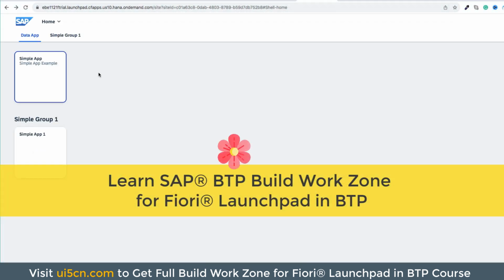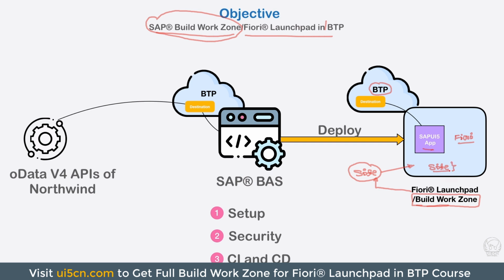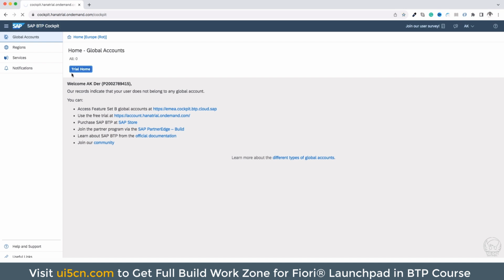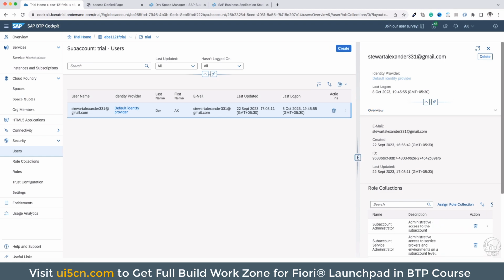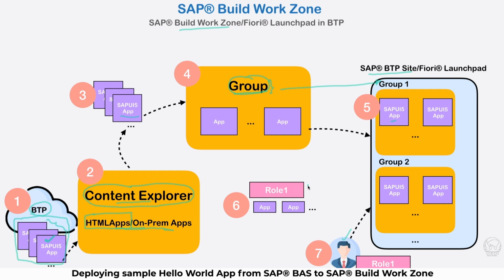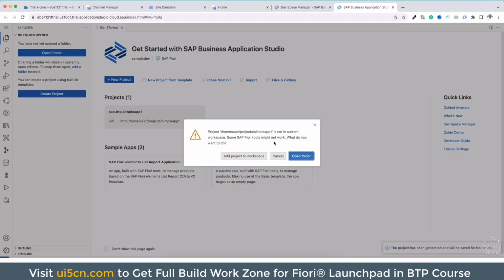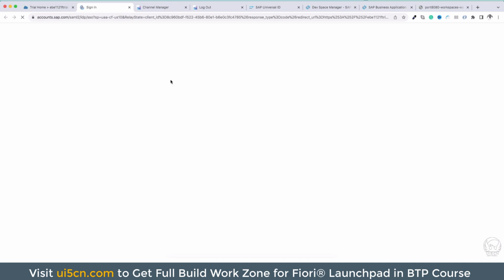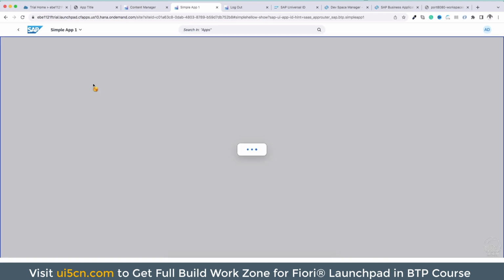SAP® BTP Build Work Zone End-to-End | Create SAP® Fiori® LaunchPad in SAP® BTP | SAP® BAS BTP App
Create SAPUI5 App Using SAP® BAS in SAP® BTP and Deploy App to  SAP® BTP Build Work Zone which is SAP® Fiori® LaunchPad in SAP® BTP

⇨ Learn SAP® BTP Build Work Zone
⇨ Learn how to create App in SAP® BAS to be Deployed to SAP® BTP Build Work Zone
⇨ Learn And Understand how SAP® Fiori® LaunchPad in SAP® BTP can be setup using SAP® Build Work Zone

▶ Topics Covered in the Video:
⇨  Introduction to the Course SAP® BTP Build Work Zone in SAP® BTP
⇨ What we will cover in this course of SAP® Build Work Zone in SAP® BTP
⇨ Creating Instances of SAP® BAS and SAP® Build Work Zone Services in SAP® BTP
⇨ Understanding SAP® Build Work Zone Components and Processes in Theory
⇨ Deploying sample Hello World App from SAP® BAS to SAP® Build Work Zone - Part 1
⇨ Deploying sample Hello World App from SAP® BAS to SAP® Build Work Zone - Part 2

▶ About Learn SAP® BTP Build Work Zone for Fiori® Launchpad in BTP Course
Learn and Understand how to work with SAP® BTP Build Work Zone End-to-End from Setup to Continuous Deployment
⇨ Key Highlights
Learn Configuration of SAP® Build Work Zone for SAP® Fiori® Launchpad in SAP® BTP
Build Apps in SAP® BAS and Deploy to SAP® Build Work Zone Using Destination Service of SAP® BTP
Local Mock of App in SAP® BAS with Mock Server configuration using UI5-Mock.YAML File
Learn the Linkage of SAP® Cloud Service setting in Manifest.JSON and MTA.YAML Files
SAP® Build Work Zone Apps using SAP® BTP Destination Configuration APIs
Creating Custom Role Collection in SAP® BTP using XS-Security.JSON File
Controlling User Access to App with Custom Role Collection
Integration of BAS Development with Gitlab for Version Management System
Use of Continuous Integration and Delivery(CI and CD) Services in SAP® BTP
Building CI and CD Job with SAP® BAS, Gitlab, CI and CD service for SAP® Build Work Zone Deployment
⇨ What We Cover in this Course Stage-wise

⇨ Getting Started with SAP® Build Work Zone
You will start by creating a Hello World SAPUI5 App in BAS and Deploy to SAP® Build Work Zone in SAP® BTP
Then, you will learn how to work with Destination Configuration with SAP® BTP and Use in SAP® BAS
Then, you will see Local Mock with Mock Server, Binding of Destination and UI5-Mock.YAML File Configuration with SAP® BAS
Then, you learn the use of the SAP® Build Zone App and how it can use the API Using the SAP® BTP Destination Settings
You will also see some common issues related to service names in MTA.YAML File and Manifest.JSON link
⇨ Setting Role Collections for SAPUI5 or SAP® Fiori® Apps
You will first, understand the concept of Role Collections, Templates and Scope in Theory
Then, you will Create Role Collection for the App and Create Role Collection in SAP® BTP
Then, you will see how you can enable and disable user Authorization to App with the Custom Role Collection
⇨ Continuous Integration and Delivery in SAP® BTP
You will first see the concept in Theory and how a workflow of CI and CD happens in a Project with Multiple people involved
Then, you will see how to configure SAP® BAS with Gitlab for Version Control System
Then, you will see how to Create and Run Jobs of Deployment with CI and CD Service of SAP® BTP to SAP® Build Work Zone
 Learn Step-by-Step the SAP® Build Work Zone with SAP® BAS with SAP® BTP Destination, Security and CI & CD services
⇨ Highly recommended for
SAP® BTP Cloud Developers, Managers, Architects
SAPUI5 Developers, SAP® Fiori® Developers

▶ Other Courses Which You can start right after this:

⇨ Learn SAP® BTP - Beginner, Intermediate and Advanced
Get started with SAP® BTP, Create and Deploy Your Side-by-Side App in SAP® Cloud Foundry, Integrate Your App to S/4 On-Premise System

⇨ SAP® Cloud and BTP Bundle
Learn SAP® BTP and SAP® Cloud Foundry in Step-by-Step from Basic to Advanced Level With Hands-on Development, Deployment and Setup